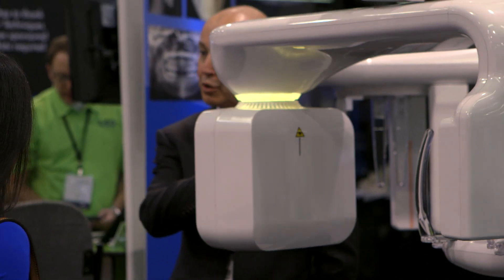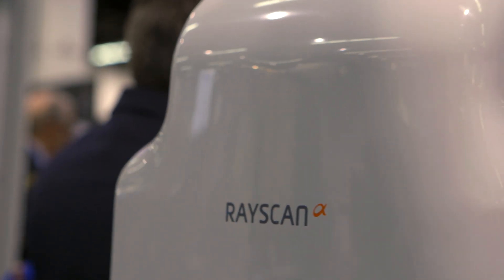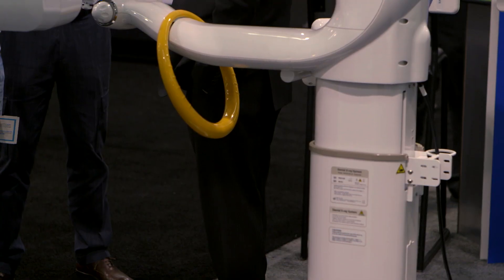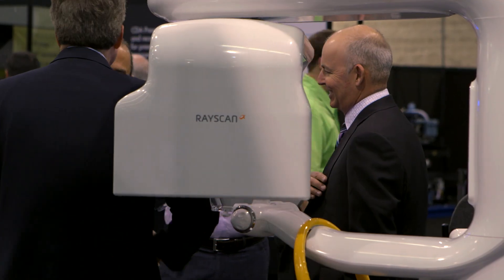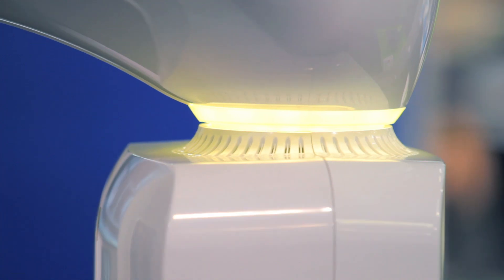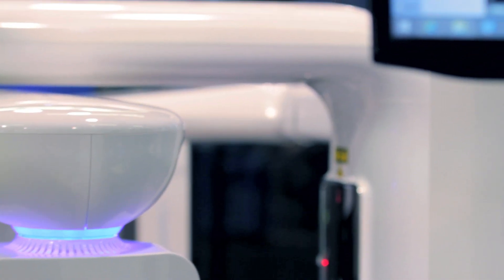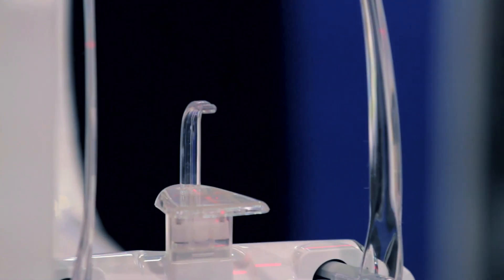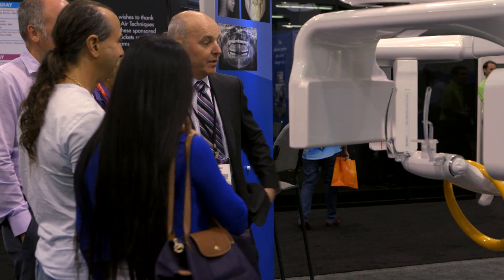Introducing the Rayscan Alpha Imaging System From LED Dental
Dr. David Gane, CEO of LED Medical Diagnostics, discusses the launch of the Rayscan Alpha - Expert Imaging System from RAY Company, a spin-off of Samsung.